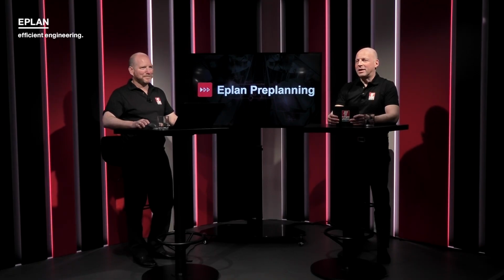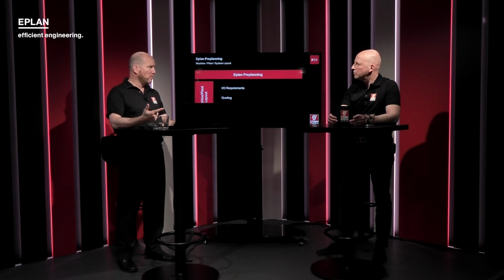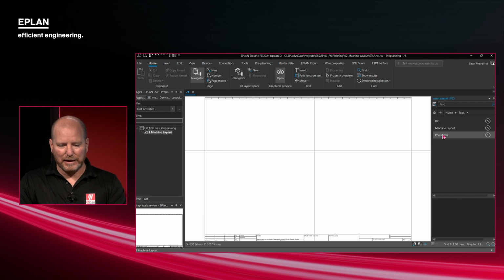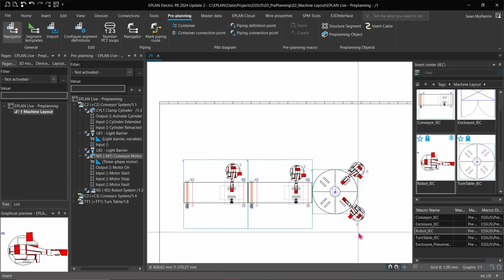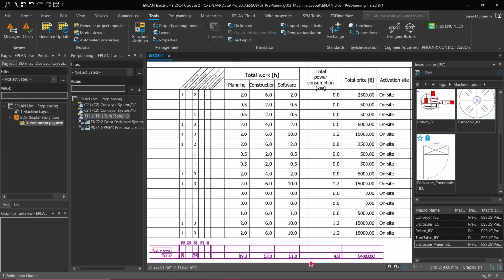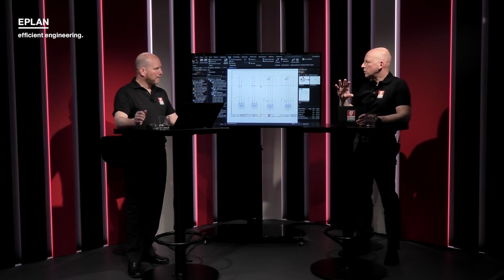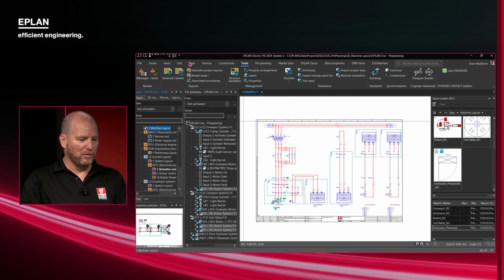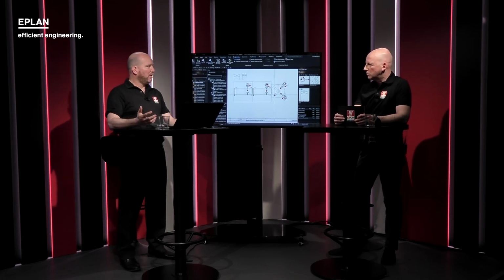Digitalizing Preplanning in Electrical Engineering: Streamline Workflows with Eplan Preplanning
From early-stage project planning to execution, Eplan supports digital, structured workflows that replace manual tasks with intelligent automation. Eplan Preplanning offers powerful capabilities for industrial automation projects. In this video, we explore how Eplan Preplanning can significantly streamline your project workflows and enhance efficiency right from the initial stages of planning. Functional system layouts, imported drawings and Excel data become the foundation for integrated schematic generation and project-wide consistency.

Learn how Eplan Preplanning allows for detailed and structured Preplanning, ensuring all project requirements are captured early on.

Discover the benefits of centralized data management, which helps in maintaining consistency and accuracy throughout the project lifecycle.

See how Eplan Preplanning integrates seamlessly with other Eplan solutions, providing a cohesive environment for all your project needs.

Understand how the tool facilitates better collaboration among team members, leading to more coordinated and successful project outcomes. Cross-disciplinary data continuity for electrical, pneumatic, and control engineering.

Find out how early and thorough Preplanning with Eplan can lead to significant time and cost savings by reducing errors and rework.

This approach of data driven engineering is ideal for plant and system manufacturers e.g. in process engineering or building technology and engineering firms seeking to modernize their processes. Whether you are working on sustainable plant design, large-scale infrastructure projects or smart grid technology Eplan equips you with the tools to streamline engineering data management, increase transparency and deliver results faster.

Eplan combines planning, design, automation, and documentation in a single cloud-ready ecosystem — ensuring your engineering data stays connected from concept to maintenance.

Whether you are new to Eplan or looking to optimize your current processes, this video will provide valuable insights into how Eplan Preplanning can transform your approach to project planning in industrial automation.

▬▬ About Eplan ▬▬▬▬▬
Eplan provides software and service solutions in the fields of electrical, automation and mechatronic engineering. The company develops one of the world’s leading design software solutions for machine and panel builders. Both standardized as well as customized interfaces to ERP and PLM/PDM systems ensure data consistency

With solutions such as Eplan Electric P8, Eplan Pro Panel, Eplan Smart Wiring, and the Eplan Data Portal, we enable standardized workflows, automated processes, and consistent data across disciplines. Whether you're designing a control cabinet, implementing an engineering platform, or integrating with ERP or PLM systems – Eplan helps you improve efficiency, reduce errors, and increase productivity through intelligent engineering. Our global support, consultancy, and training services ensure smooth implementation and long-term success.